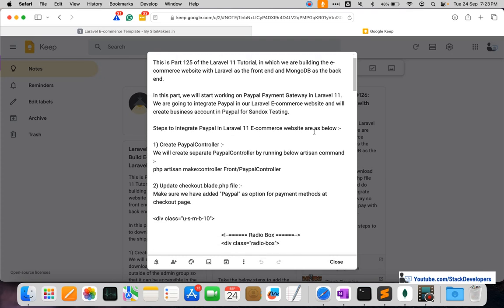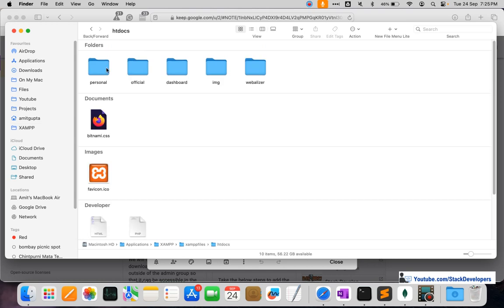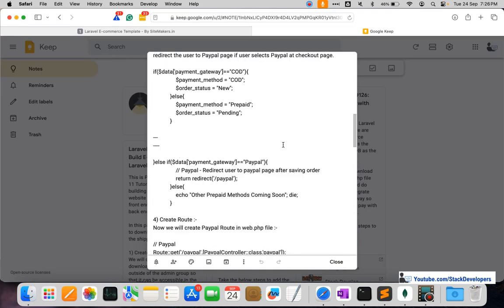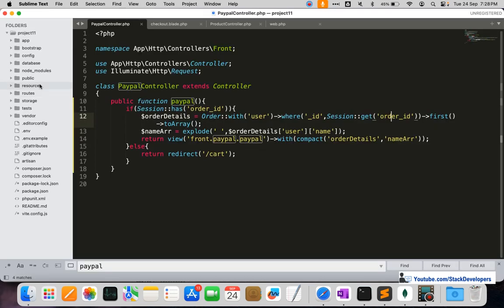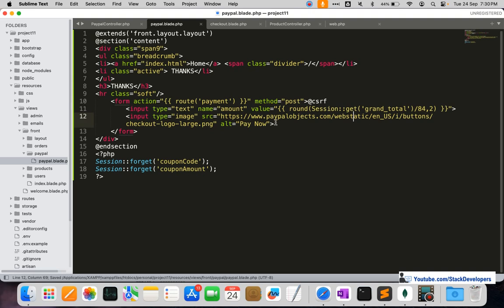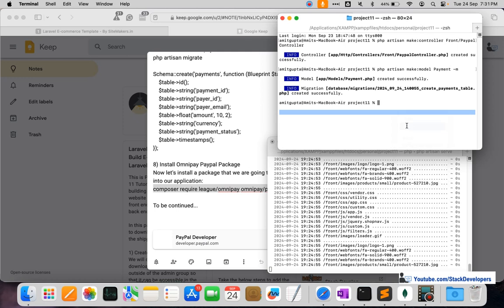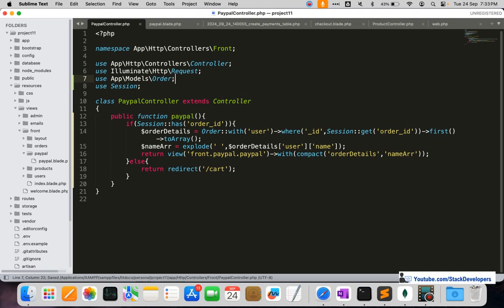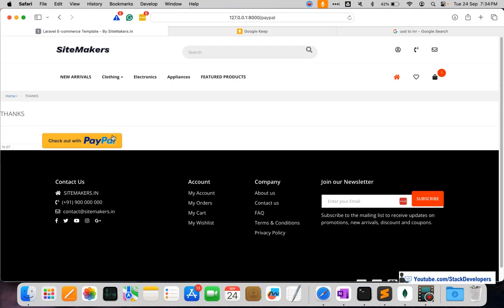Laravel 11 Tutorial #125 | Integrate Paypal in Laravel E-commerce Website (I)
In this part, we will start working on Paypal Payment Gateway in Laravel 11. We are going to integrate Paypal in our Laravel E-commerce website and will create business account in Paypal for Sandox Testing.

Steps to integrate Paypal in Laravel 11 E-commerce website are as below :-

1) Create PaypalController :-
We will create separate PaypalController by running below artisan command :-
php artisan make:controller Front/PaypalController

2) Update checkout.blade.php file :-
Make sure we have added "Paypal" as option for payment methods at checkout page.

3) Update checkout function :-
Now update checkout function at ProductController to add condition to redirect the user to Paypal page if user selects Paypal at checkout page.

Now create paypal function at PaypalController which looks similar to thanks function that we have done earlier for COD. In Paypal function, we are going to return to paypal blade file.

Now create paypal folder under /resources/views/front/ folder and then create paypal.blade.php file under it. We will copy the content from thanks.blade.php file and will add Paypal form to this page to make payment.

7) Create Payment Model / "payments" Table
Now create Payment Model & migration file to create "payments" table with below artisan command:
php artisan make:model Payment -m

Open newly created Migration file and add required columns and run below command to create payments table:

Now let's install a package that we are going to use to integrate PayPal api into our application: